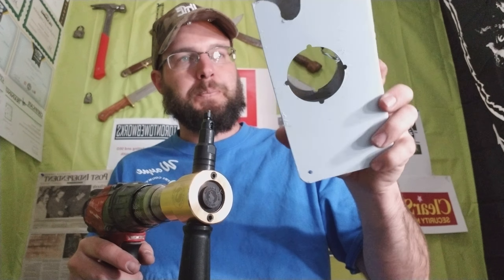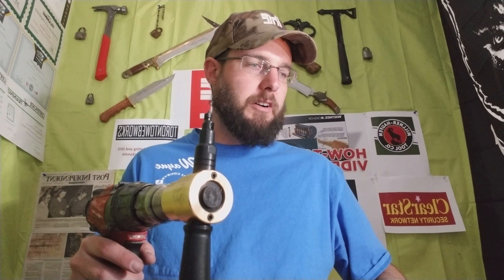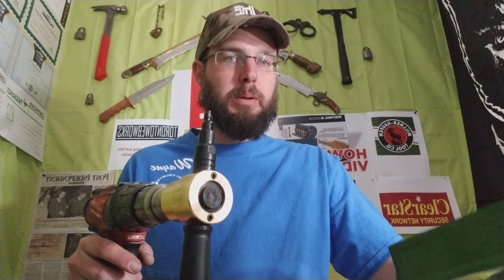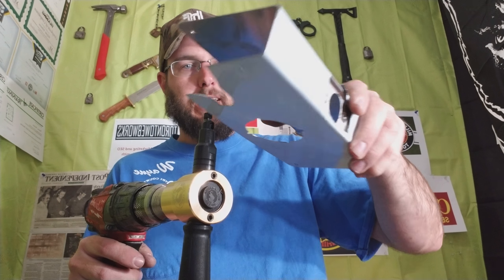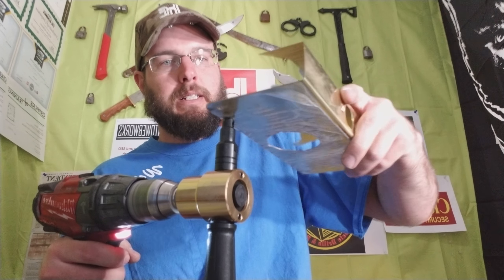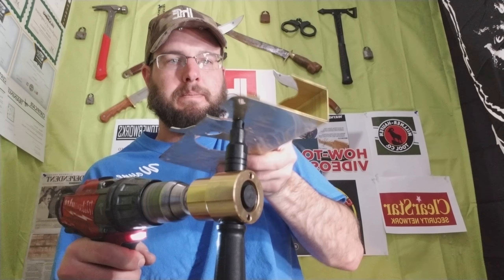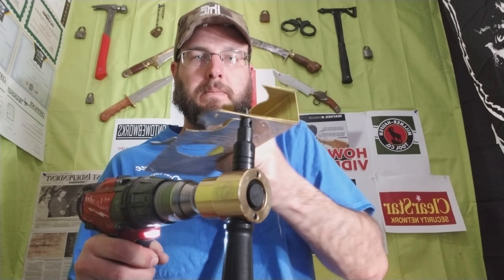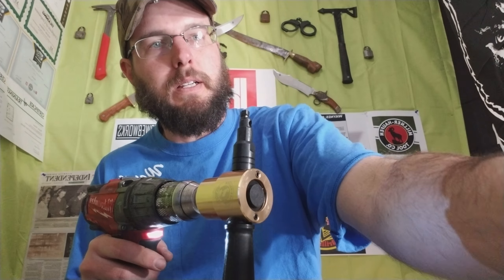Cut Sheet Metal, Steel, Stainless Steel and More Millner-Haufen Professional Series Nibbler Review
The Millner-Haufen professional series nibbler is the perfect combination of function, durability, and portability.  It can be used in combination with our professional series drill clamp in order to offer bench top hands free utilization.

Unlike our dual purpose nibbler, which is geared more toward the contractor or handy-man who works in the field or on the jobsite, our professional series nibbler is designed for someone working in the body shop, garage, or workshop.

The “pro series” nibbler is designed for cutting sheet goods like mild steel, galvanized metal, aluminum, copper, stainless steel, plastics, laminate and more.

Thickness specifications for the tool:

14 gauge mild steel
18 gauge stainless steel
12 gauge copper/brass/aluminum
12 gauge laminate, vinyl, wood veneer, plastic, fiberglass, Plexiglas, styrene (non-metals)
* Use a spray lubricant (like WD-40) when cutting Stainless or Aluminum.

Professional Series Nibbler features:

Extruded aluminum body offers strength without adding weight
Optimal RPM range for the nibbler attachment is between 600 and 3000
Nibbler is designed to be used on flat stock, corrugated material, round stock (like conduit or exhaust systems) even square stock (like steel stud)
Removable handle to gain additional clearance for tough to reach locations
Works with corded, cordless and air drills
Milled heads and cutters
Easily replaceable and cost effective wear parts (heads and cutters)
Lifetime guarantee on the tool itself
* Avoid cutting glass or materials that are thicker than the unit is rated for.